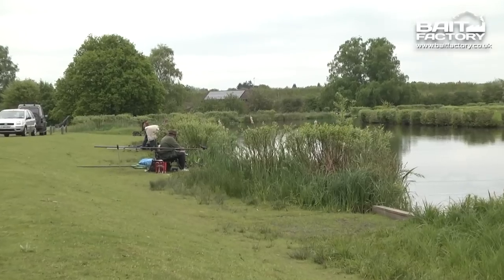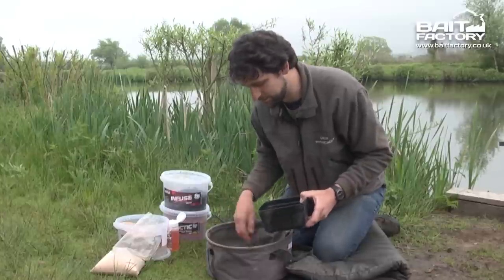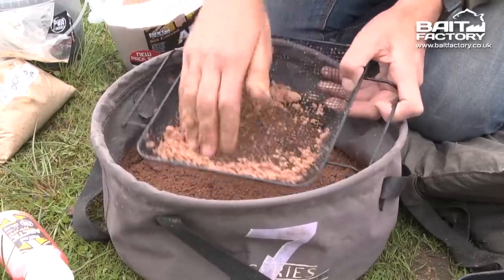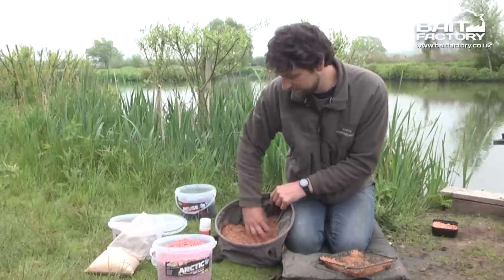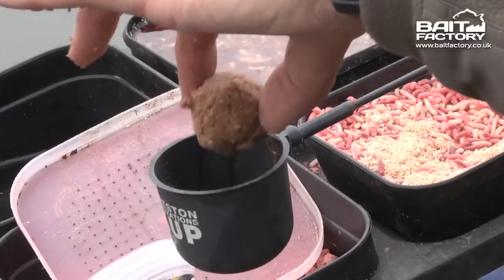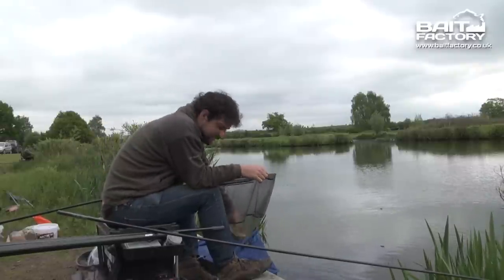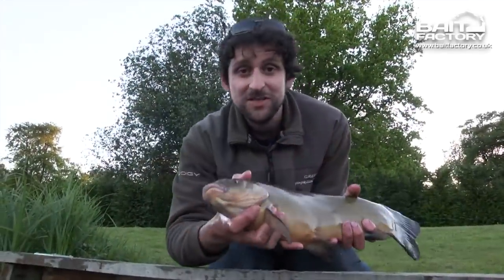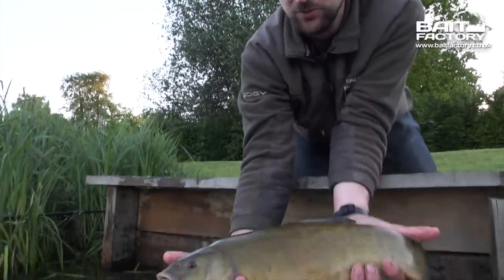Tips and tactics to catch more tench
Bait Factory tester and top all-rounder Dom Garnett visits the Marsh Farm Complex to target the resident tench. See how he overcomes difficult conditions and learn some handy fish-catching tips.